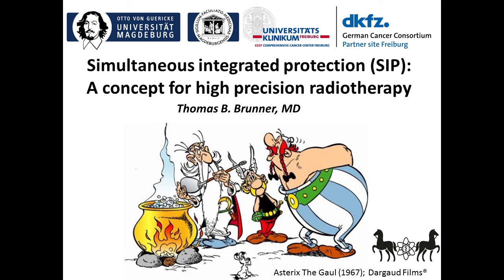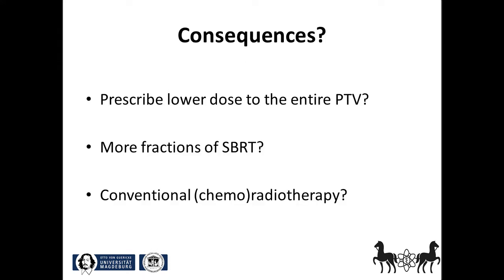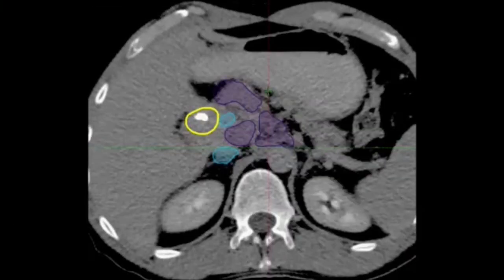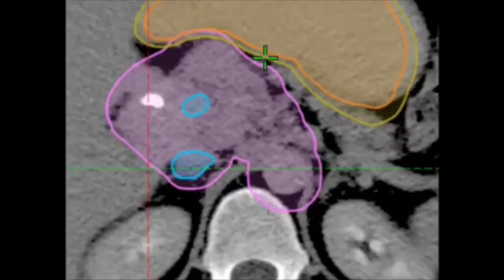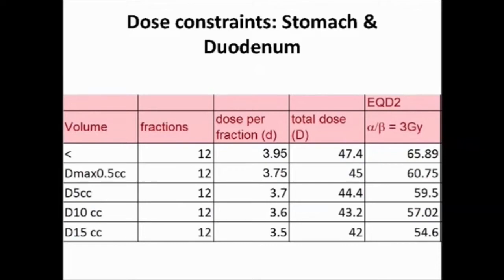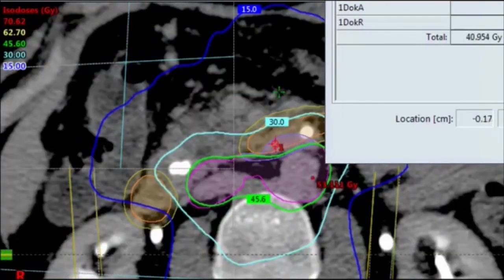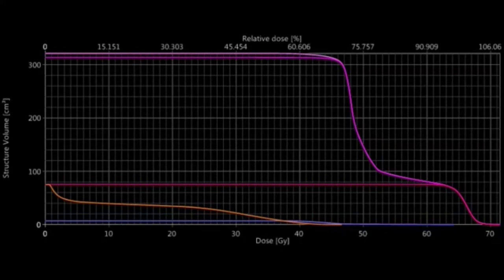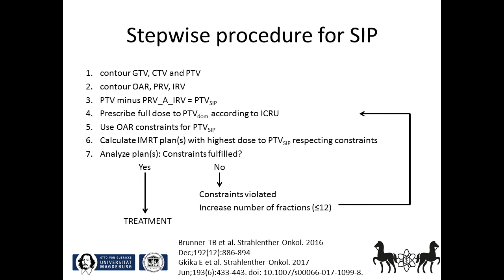SIP: Simultaneuos integrated boost - English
explains why and how SIP works to protect critical OARs in stereotactic body radiotherapy